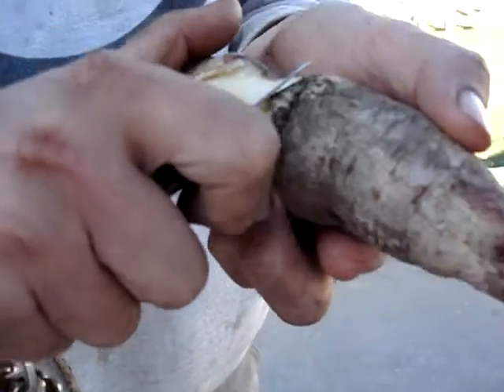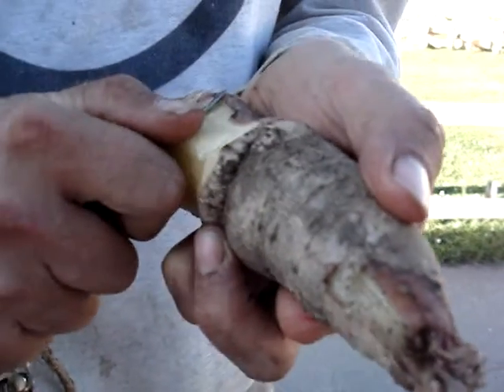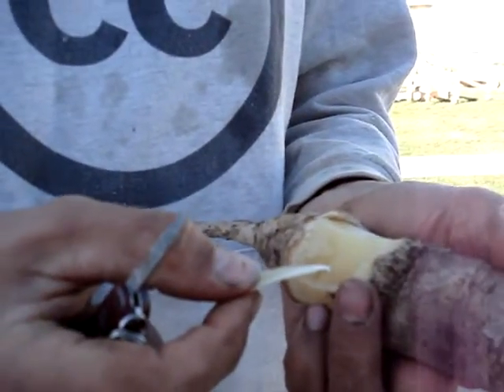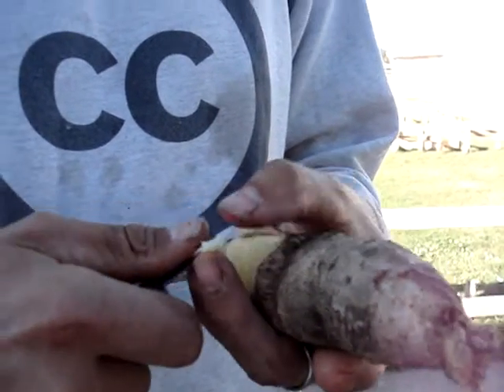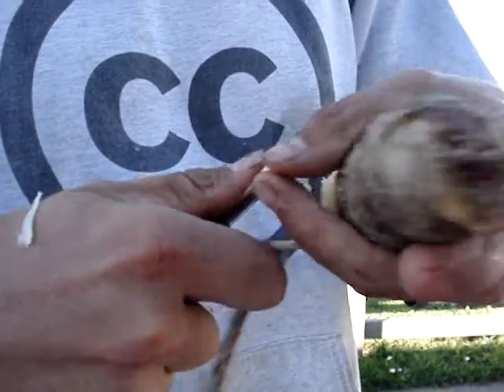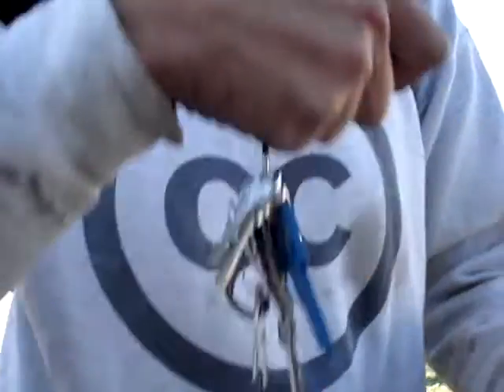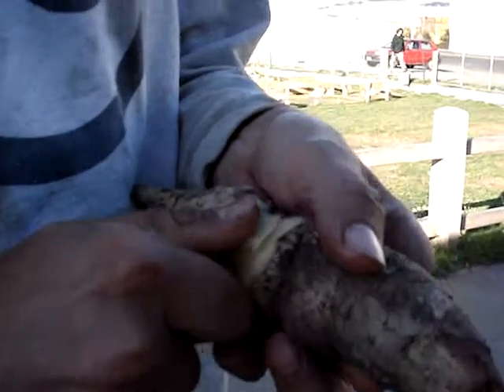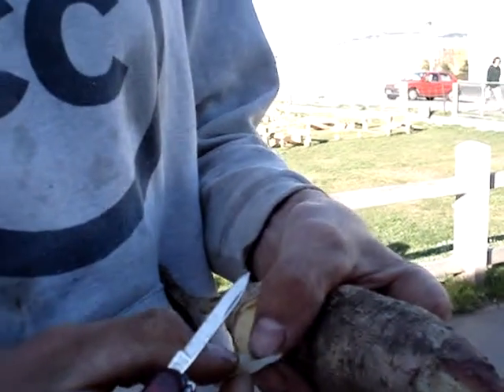Permaculture Design at Otago Polytechnic 2008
Leigh eats a dahlia tuber.